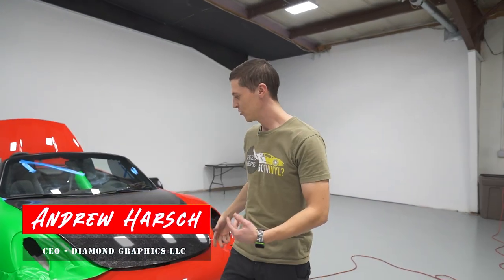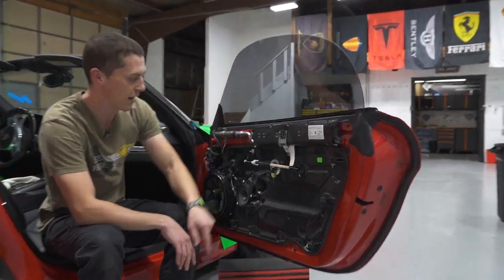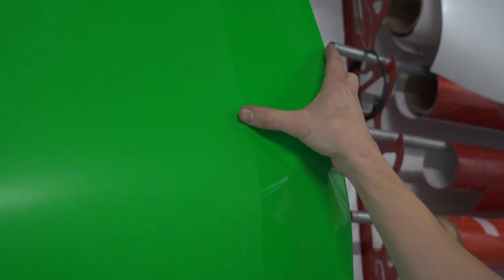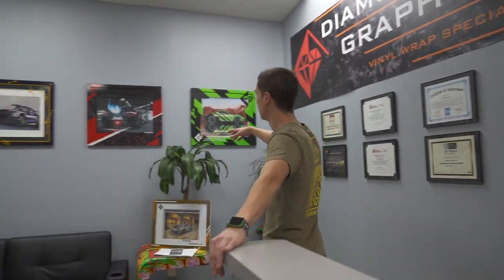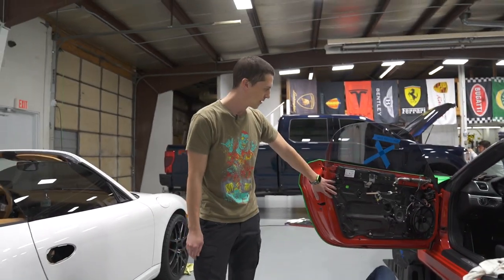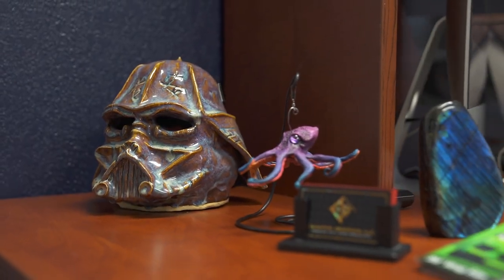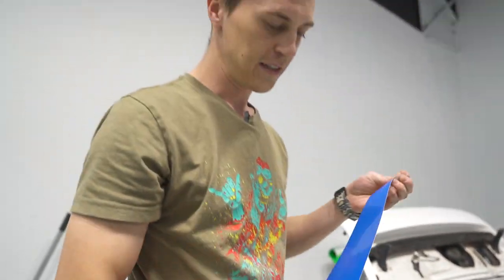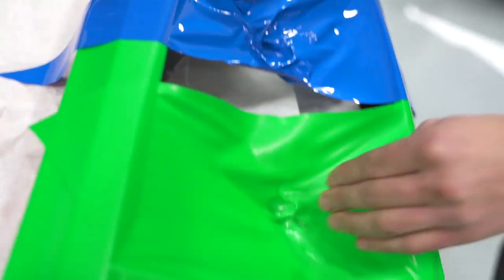Diamond Graphics Shop Vlog EP 8 - Porsche Cayman, Boxter and 911 🙌🇩🇪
In this new series of videos, Andrew from Diamond Graphics shows you what a week in the life of a full color change vinyl wrap shop. Diamond Graphics would like to let everyone know that we have now moved to our new location located in Mequon!￼ Feel free to check us out in person at 10903 W Industrial Dr, Mequon, WI 53092